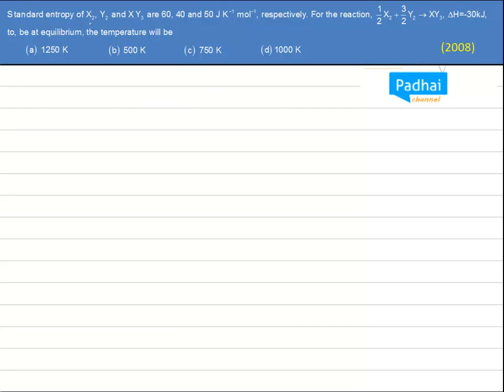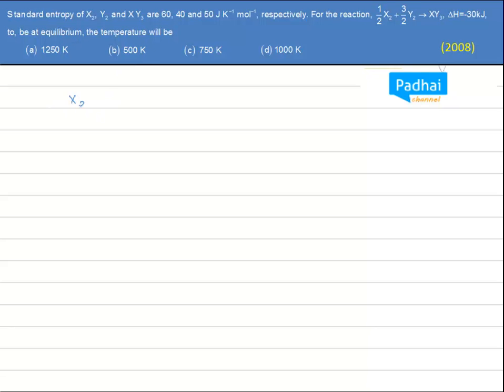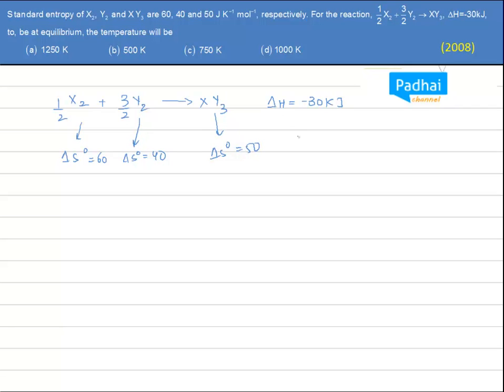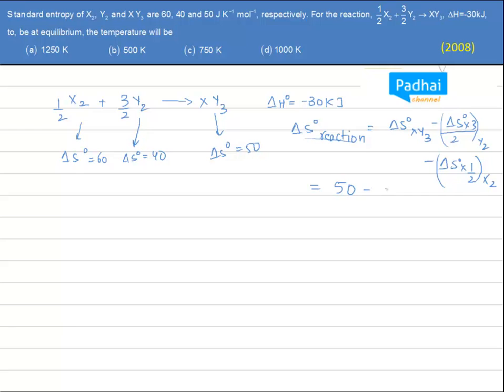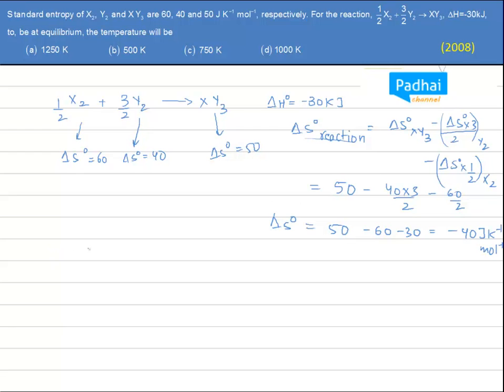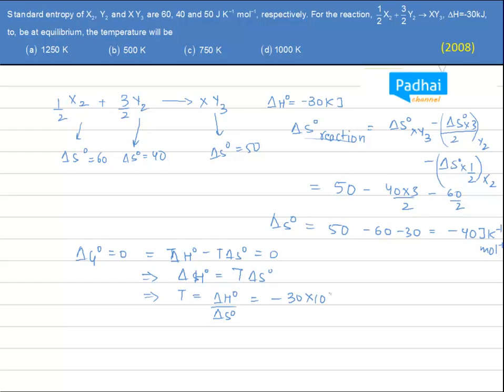AIEEE Chemical Energetics 2008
Chemistry - Chapter - Chemical Energetics, Year - 2008